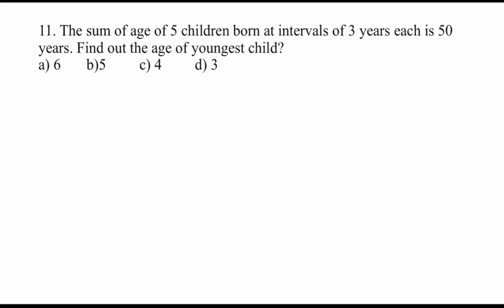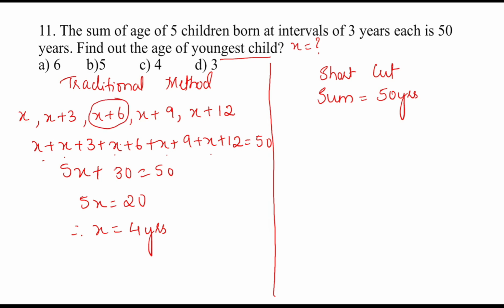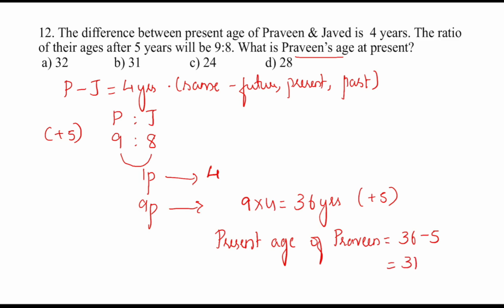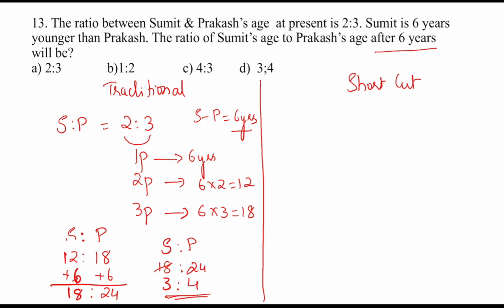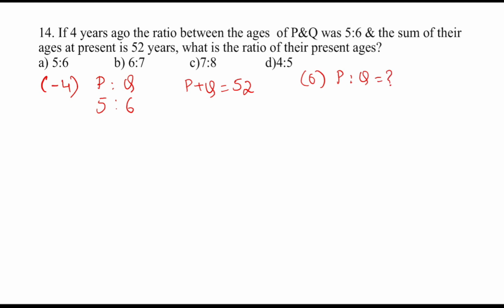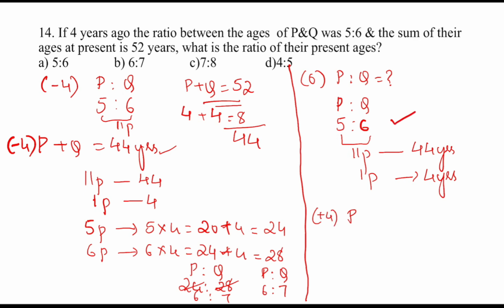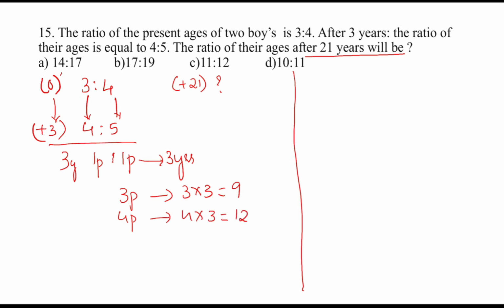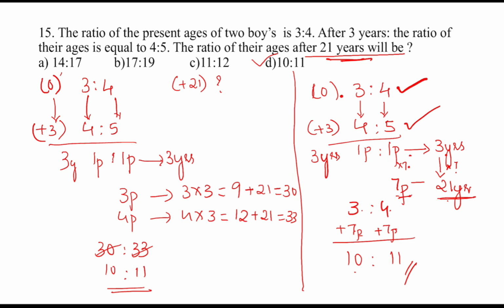Problems on Age Part 3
🧠 **Mastering Age Problems in Competitive Exams** 🧠

Age-related problems are common in quantitative aptitude sections of exams and can often trip up even the best of us. Here’s a quick breakdown of how to approach these tricky questions with ease:

1. **Understand the Variables**: Age problems usually involve current age, age after a few years, or age a few years ago. Set up variables like "x" for unknown ages and represent relations clearly.

2. **Set Up Equations Carefully**: Translate the problem into clear algebraic expressions. For example, if "A is twice as old as B," set up an equation such as A = 2B.

3. **Use a Timeline**: Visualize the time differences to understand the age relationships better. This helps clarify questions where they say "5 years ago" or "10 years later."

4. **Practice Patterns**: Familiarize yourself with common question patterns, like age difference (constant over time), age ratios, and age sum questions.

5. **Double-Check Your Answers**: Ensure your final answers satisfy all conditions given in the question to avoid common pitfalls.

📝 **Tip**: Practice is key! The more you work on these problems, the faster and more accurate you’ll become. Good luck!